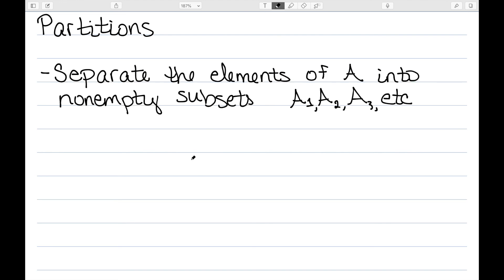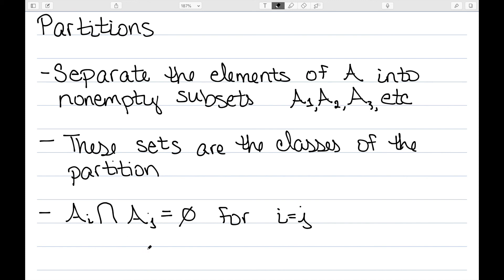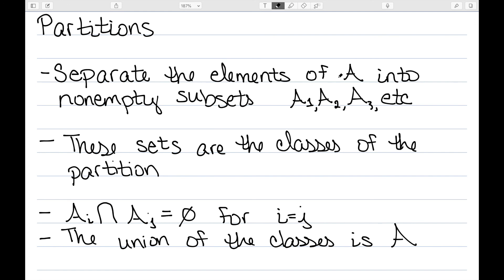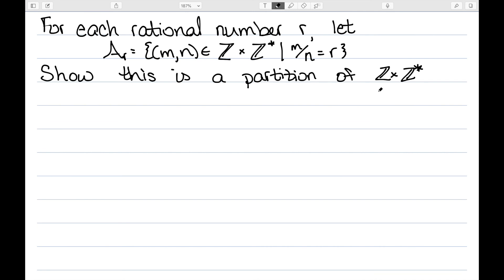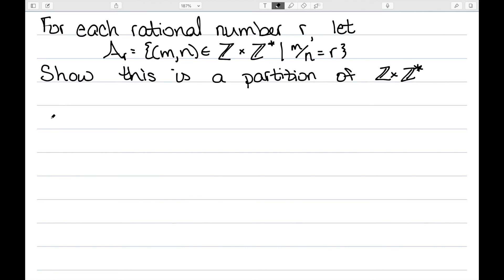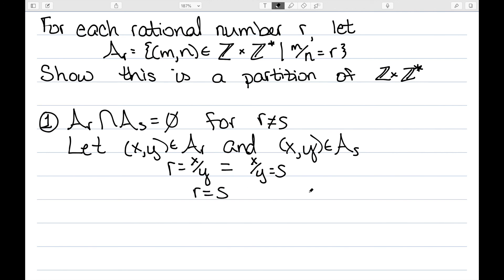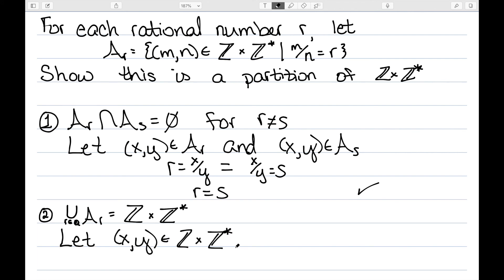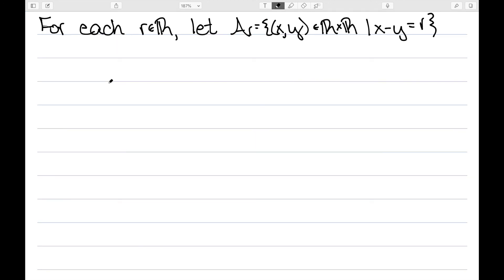Partitions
I define a partition of a set, and show some examples of set partitions.